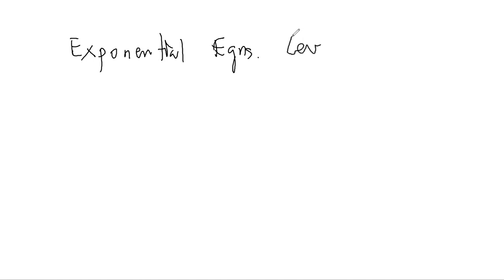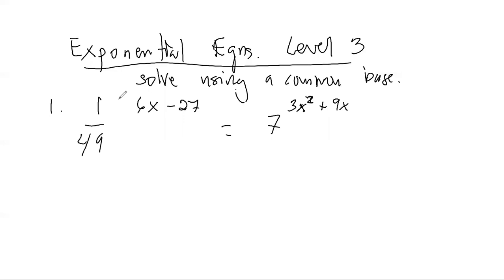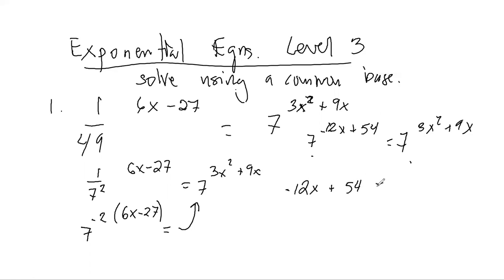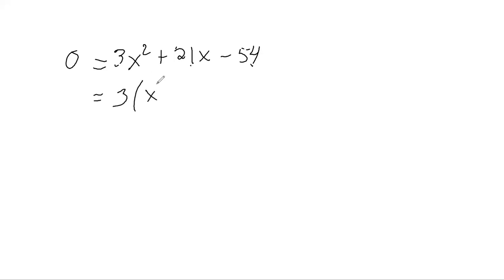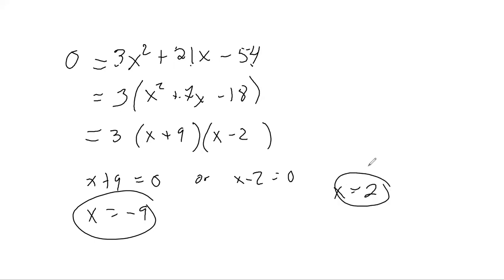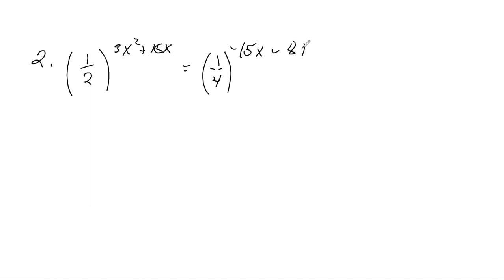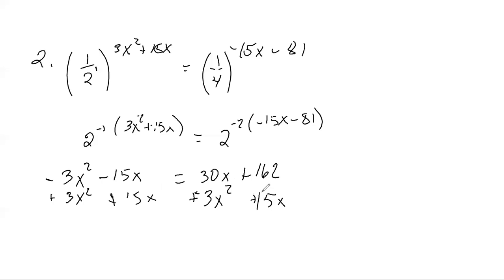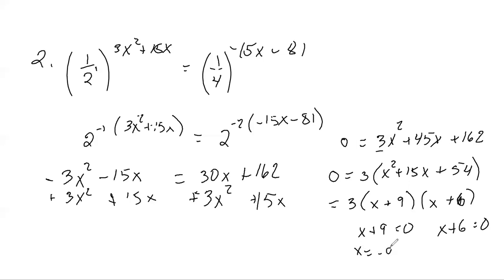Solve exponential equations using a common base level 3